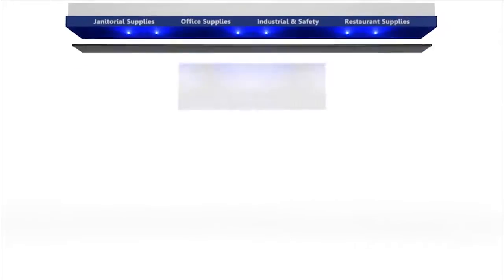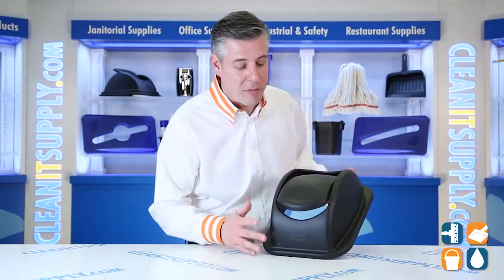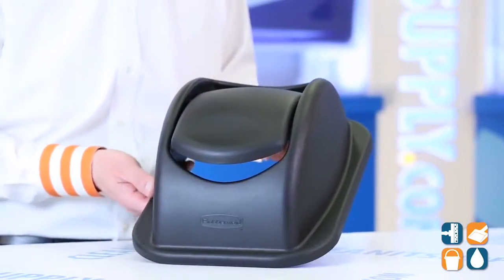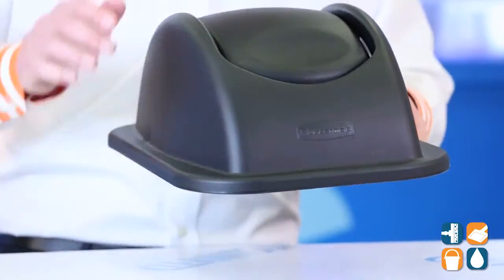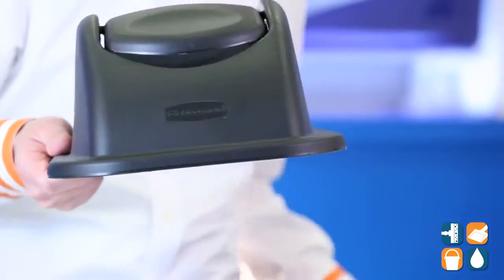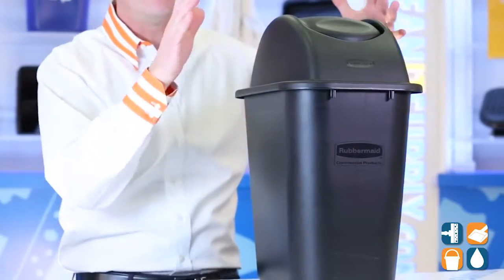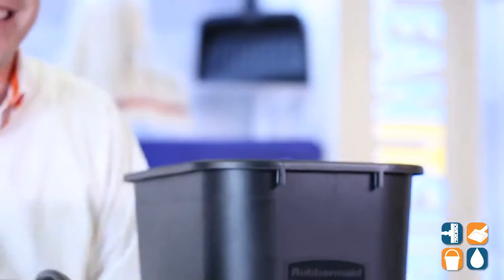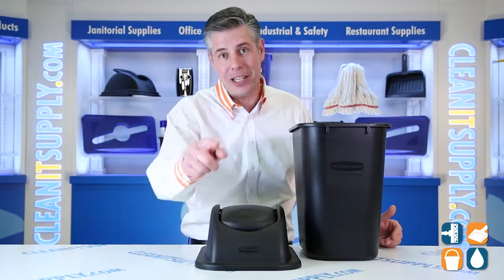Rubbermaid 306600 Swing Lid for 7 Gallon Wastebasket, Black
Rubbermaid 306600 Swing Lid for 7 Gallon Wastebasket, Black, Rubbermaid 306600 Swing Lid for 7 Gallon Wastebasket, Black